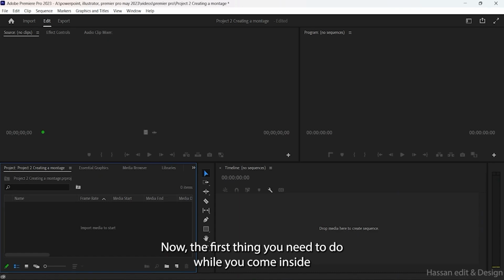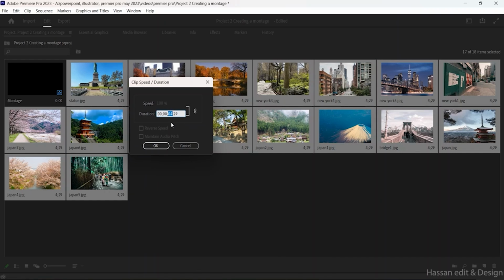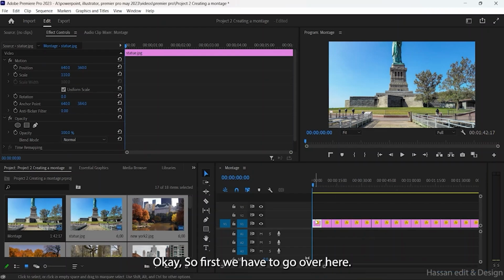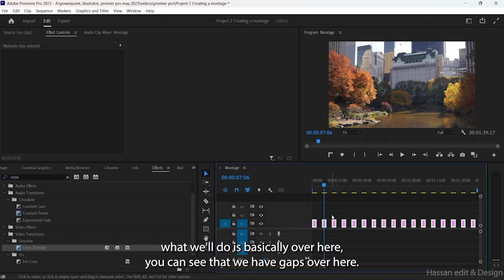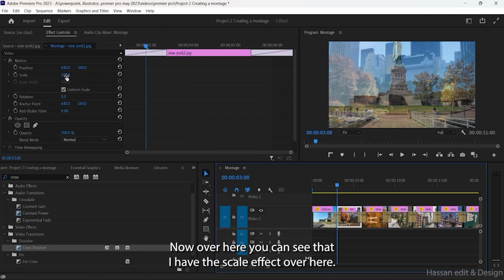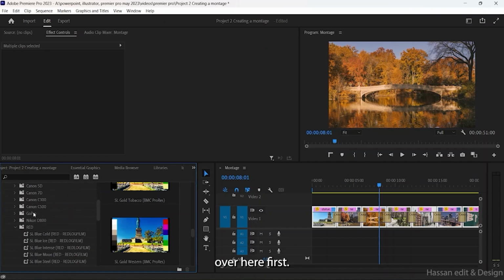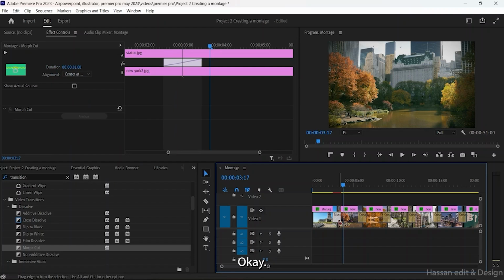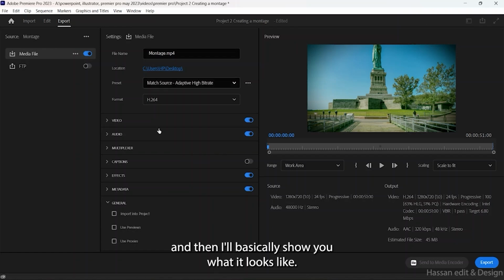How to Create a Montage in Adobe Premiere Pro | Cinematic Editing Tutorial (Class 15)